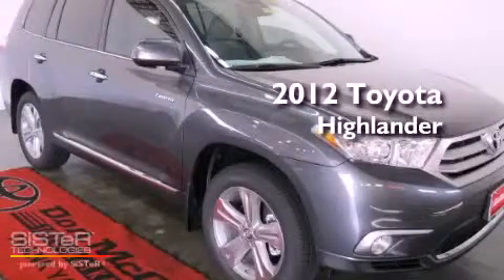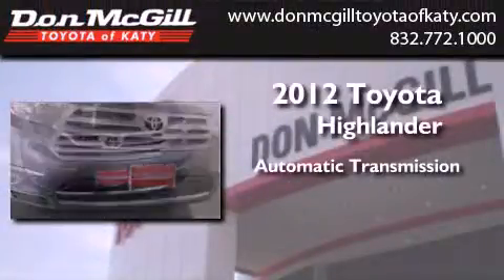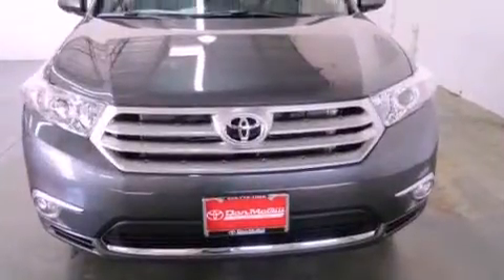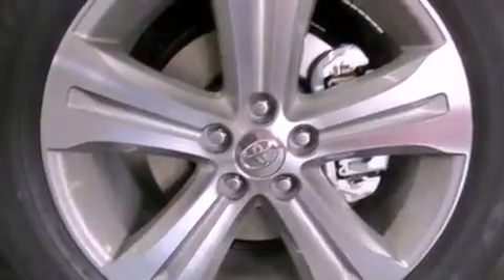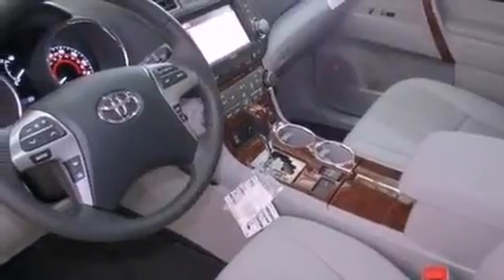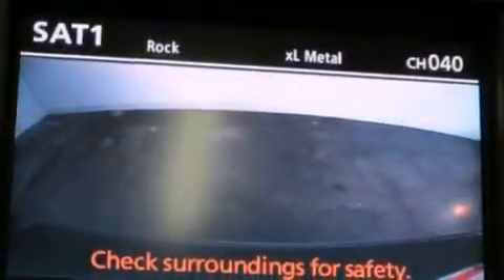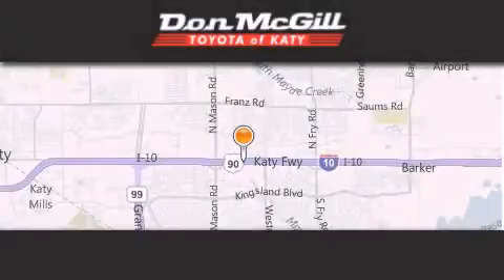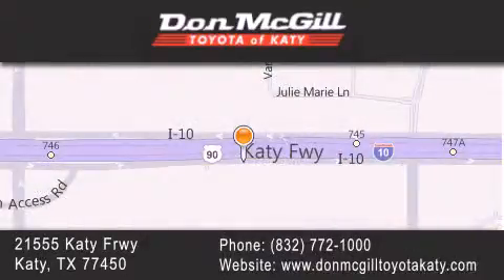2012 Toyota Highlander Katy TX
Year : 2012
 Make : Toyota
 Model : Highlander
 Engine : V6
 Trans . : Automatic
 Exterior : Magnetic Gray Metallic

 Interior : Ash
 Stock : K34151

 2012 Katy TX